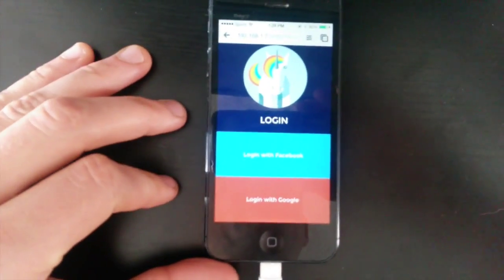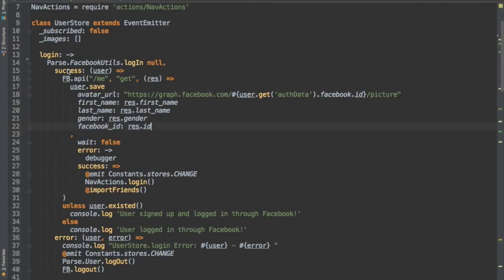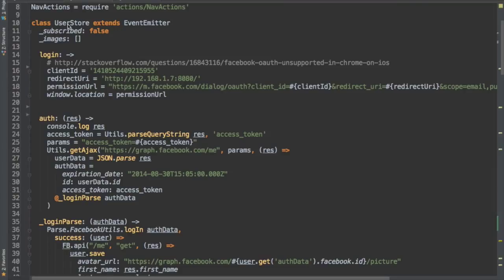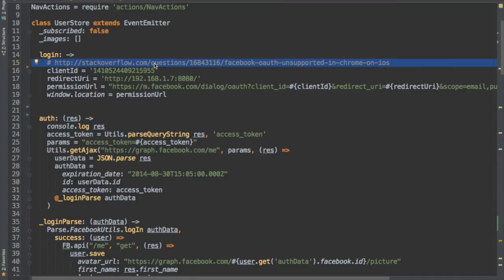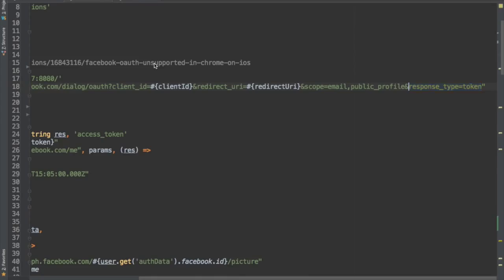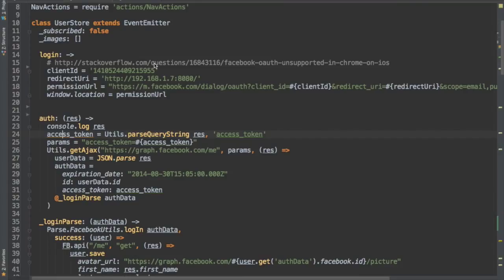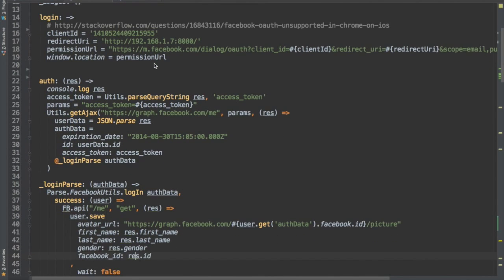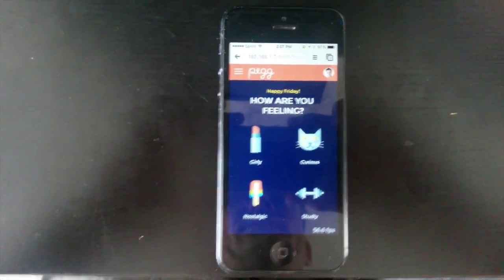Facebook OAuth with Chrome and iOS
The Facebook SDK for OAuth doesn't work in Chrome and iOS. This is how I got OAuth working with Facebook/Parse on iOS Chrome.